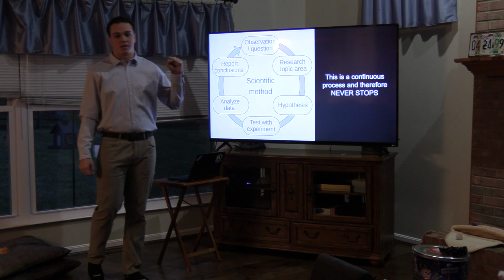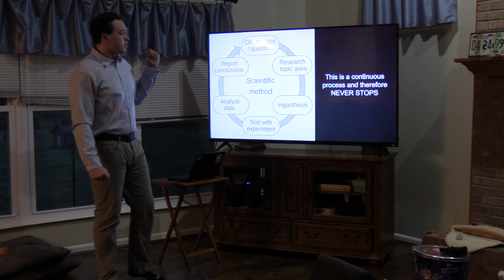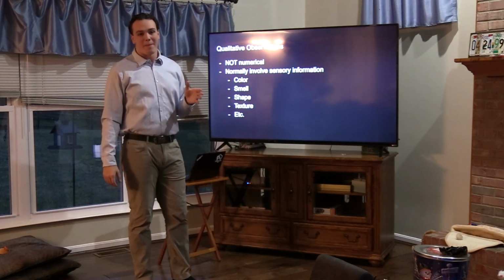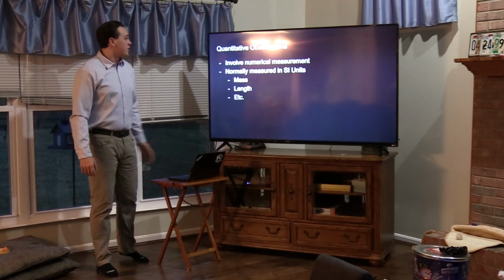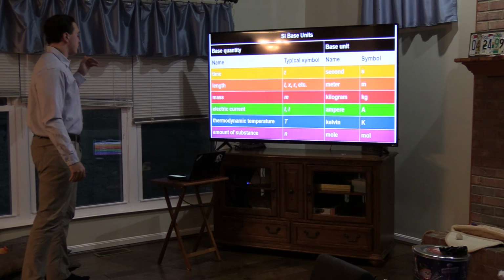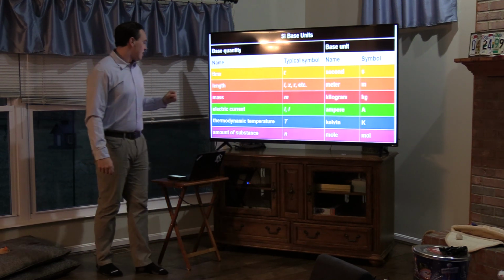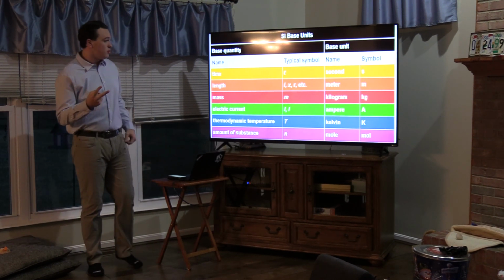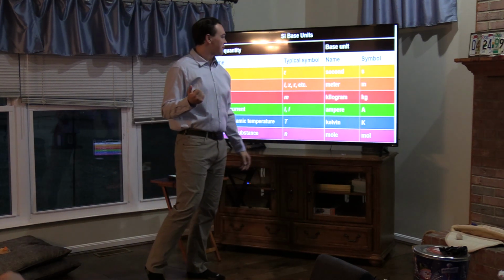Aden Seger Breakthrough Collaborative Teaching Video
Part of the interview process for Breakthrough Collaborative.